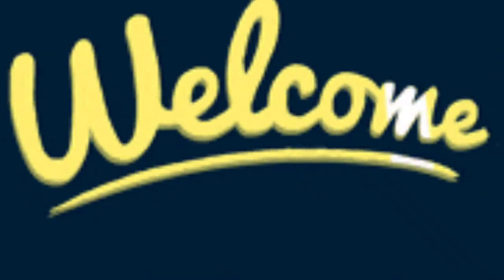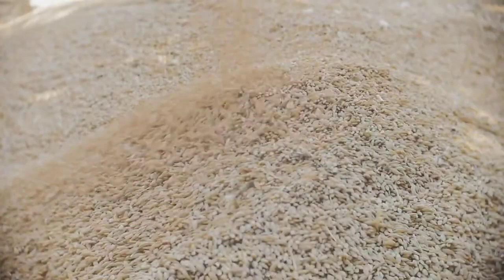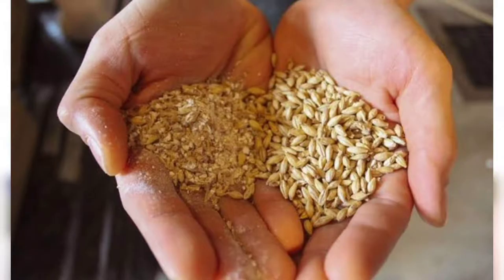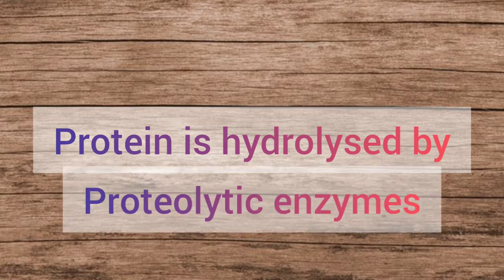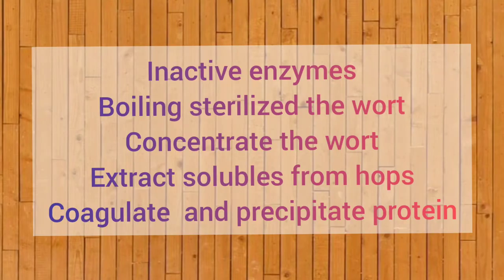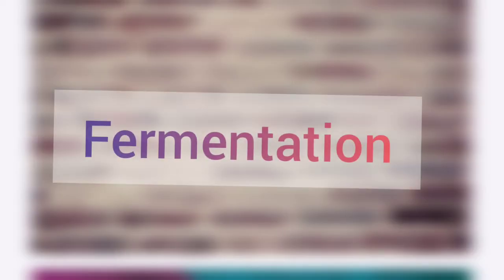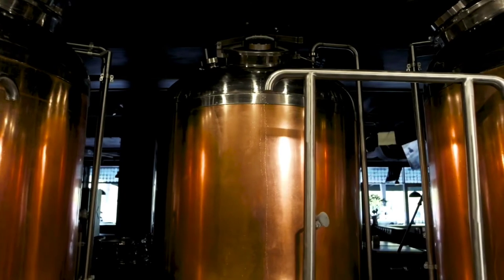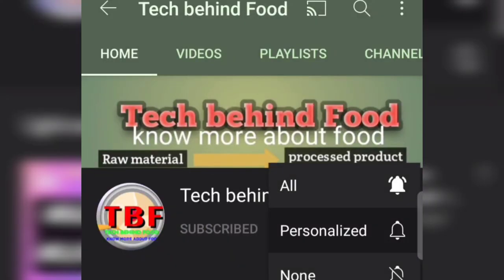Malting of Barley Beer production Ale vs lager beer Malting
In this video you will find detail about tech behind beer production . how beer is made , fermented and difference between ale and lager beer .

Do follow on instagram @tech_behind_food

Ask about any food technology related things in Instagram